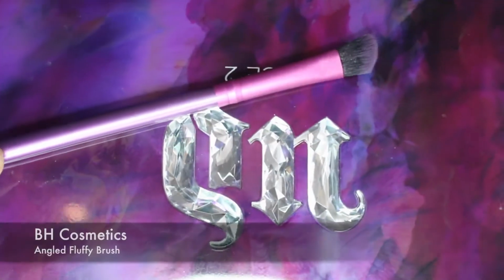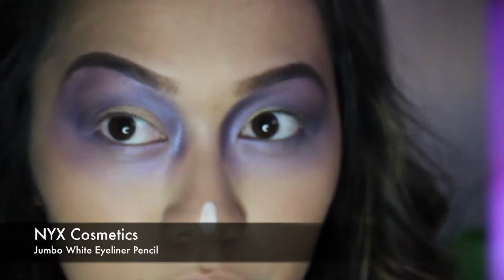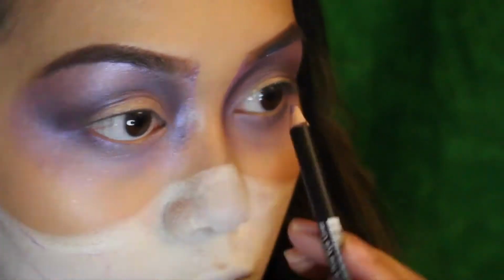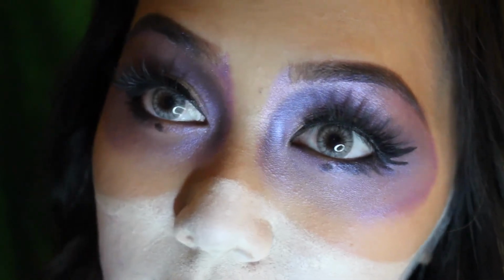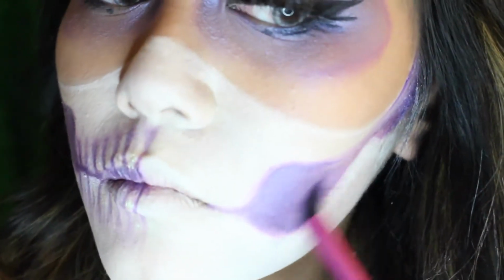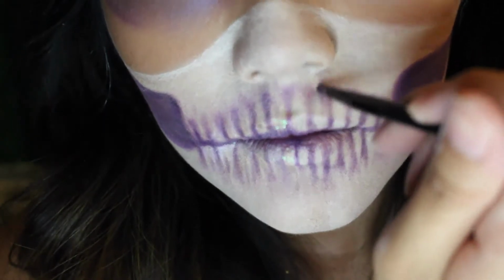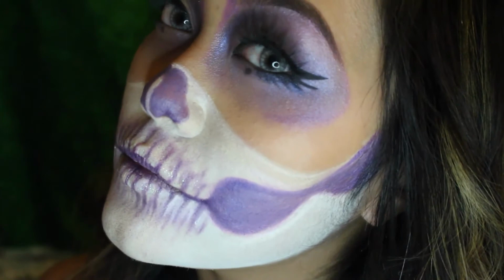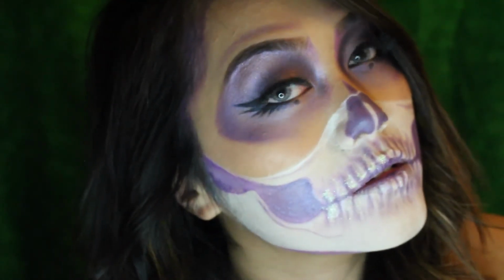Halloween Purple Skull Makeup Tutorial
Hello again my beautiful jewels and gems!!
--- please read me(: // more info below ---

PRODUCTS USED (before halloween look)

FACE
- L.A. Girl’s PRO.conceal - Pure Beige
- Maybelline New York’s Instant Age Rewind Concealer - Neutralizer
- MAC Studio Fix Fluid - NC30
- Laura Mercier’s Translucent Loose Setting Powder
EYES / BROWS
- Anastasia Beverly Hills’ Dipbrow Pomade - Auburn
- Desio Eyes Contacts - Creamy Beige

PRODUCTS USED (for the halloween look)

FACE
- Urban Decay Vice 2 Palette
- Morphe Cosmetics - 35P Palette
- Claire's Cosmetics - eye glitter palette
- Italia Purple Eyeliner
- NYC purple jumbo eye pencil
- NYX Cosmetics - Jumbo Eye Pencil - White
- Mehron Cosmetics Fantasy FX Face Paint - White
- Maybelline New York’s Eyestudio Gel Liner - Blackest Black
- House of Lashes - dark eyelash adhesive
- House of Lashes - Iconic (top)

MUSIC
-ElectroActive - Fly

PS: I've also posted swatches & a mini-review on Morphe Cosmetic's 35P palette this week ♥
P.S.S: have a splendid day, and sparkle like the beautiful jewel / gem that you are, I love you ♥ xoxo